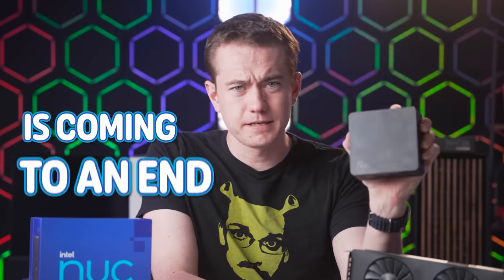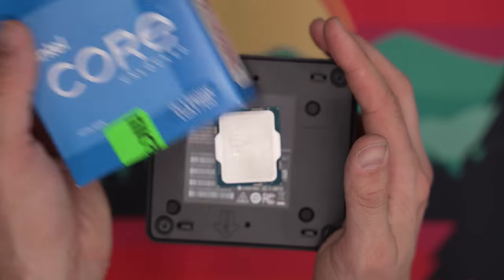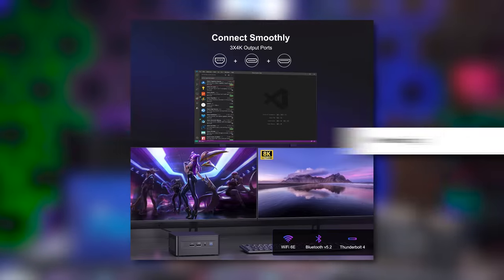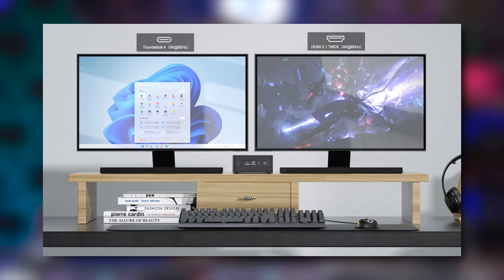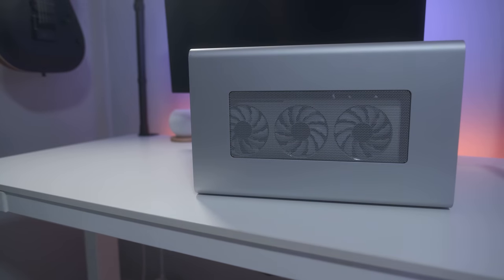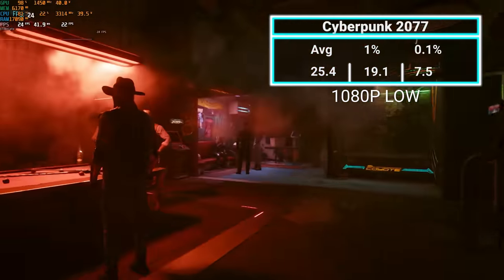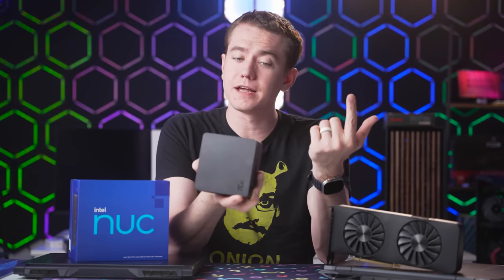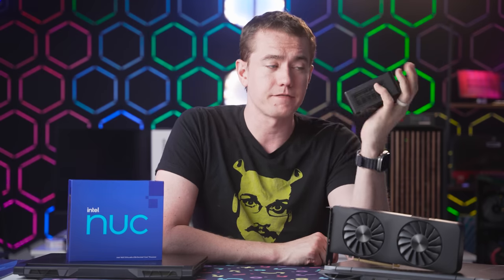Replace Your Gaming PC With This - Intel NUC 13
Presenter: Brett Sticklemonster
Videographer: Brett Sticklemonster
Editor: Catlin Stevenson
Thumbnail Designer: Reece Hill